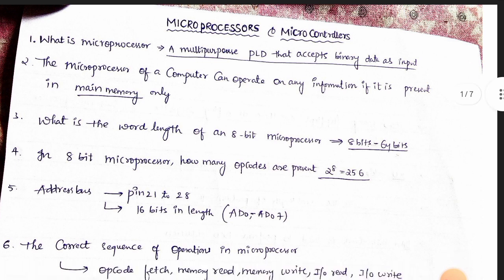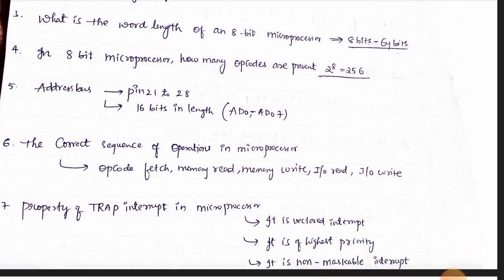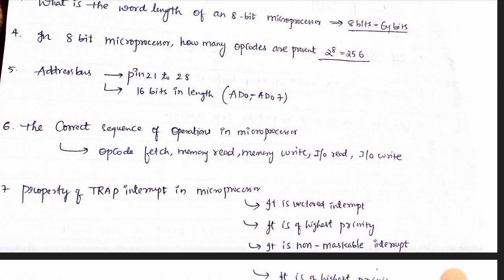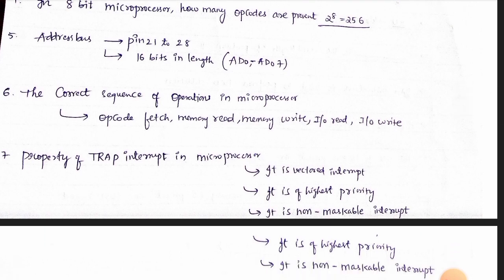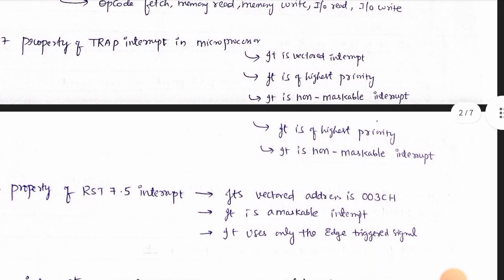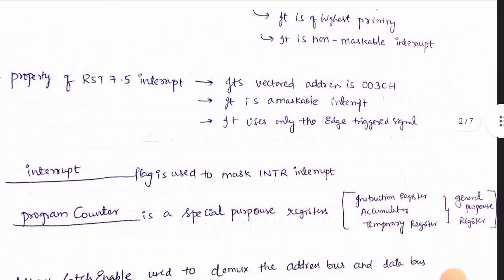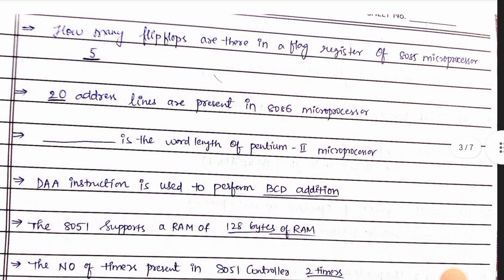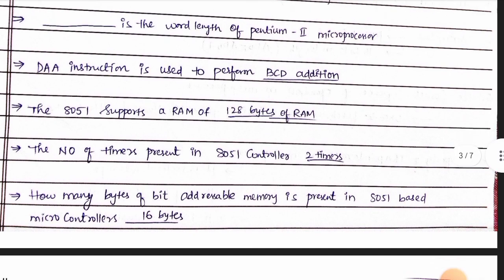ECET 2024 | MICROPROCESSORS AND MICROCONTROLLERS IMP BITS | MP&MC ECET IMP PQPS